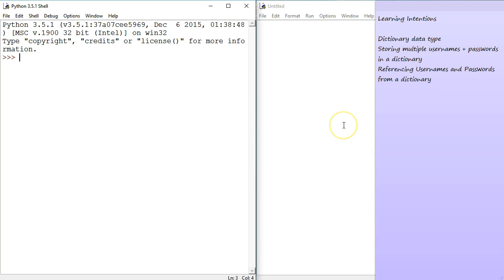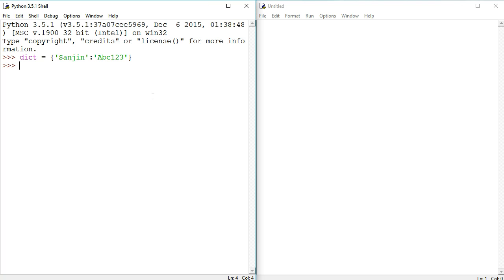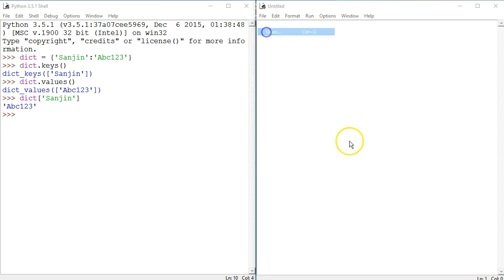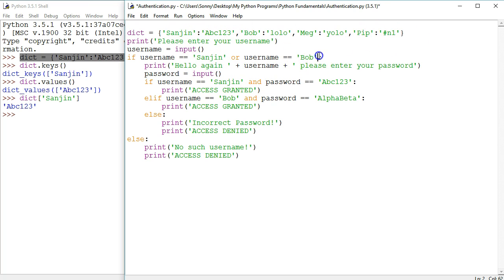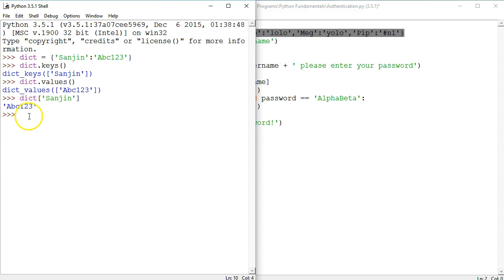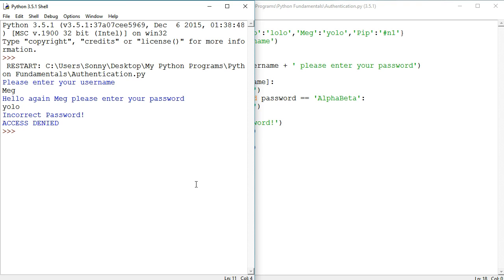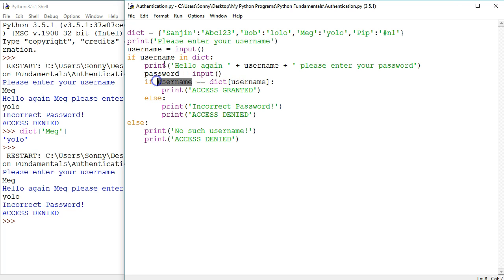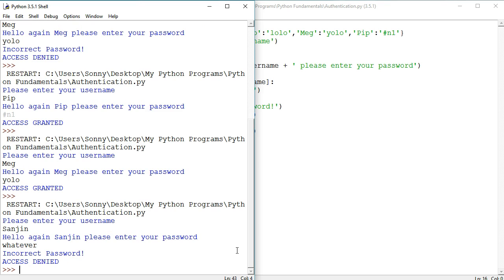Dictionaries in Python (applied in authentication program)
WEBSITES:
Techxellent.com.au
Robotix.com.au

COURSE DESCRIPTION:

What is Python and why is it important?
Python is an interpreted text based general purpose programming language, which is a key requisite of the 7-10 Digital Technologies Curriculum. Python is also the only professional programming language that was designed with beginners in mind, it is intuitive and easy to use

What are the student outcomes?
Students learn about core concepts of programming: branching, iteration and functions. They apply these to create four applications which perform the following:
Simulation of an intelligent conversation
User Authentication using passwords and/or secret questions
A game where user guesses a number and the program informs the user of his accuracy over time
A program that encrypts and decrypts messages using the Caesar Cypher

What is the educational approach of the course?
The course explicitly teaches the concepts such as loops or functions, performing several examples in the interactive shell. Then these concepts are employed to create a computer program these programs progress in their level of difficulty, eventually performing complex tasks like encryption Beyond the concepts and applications students will also learn the following skills:
Creating algorithms which can be represented in the form of flowcharts, which are in turn easy to translate to code.
Building programs in separate stages each of which can be tested
Getting insight and understanding from error messages